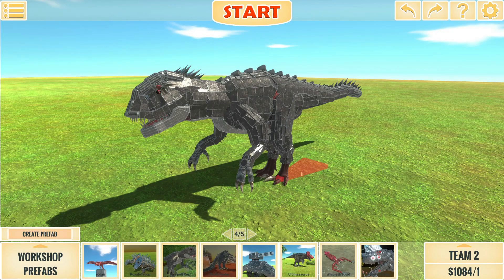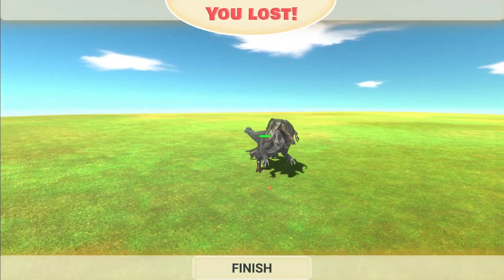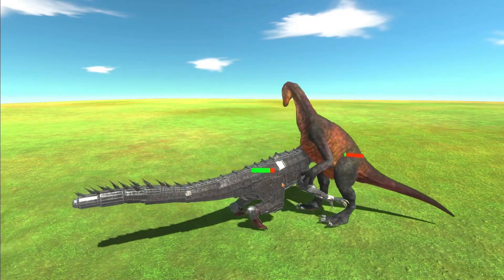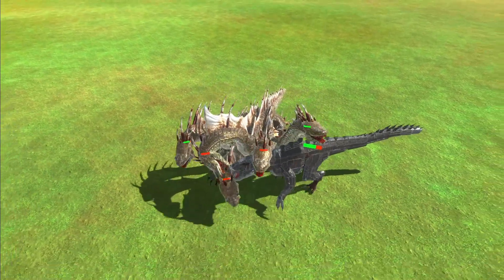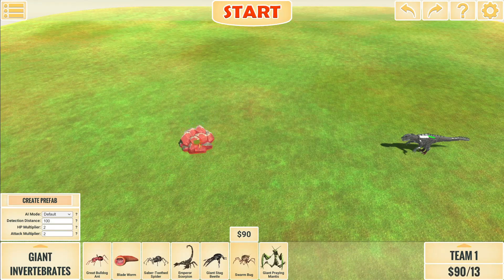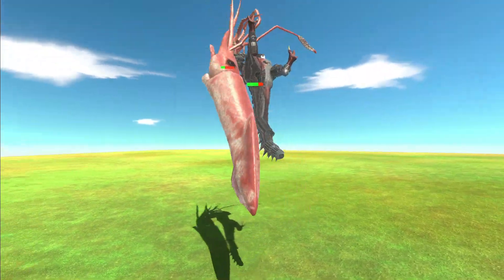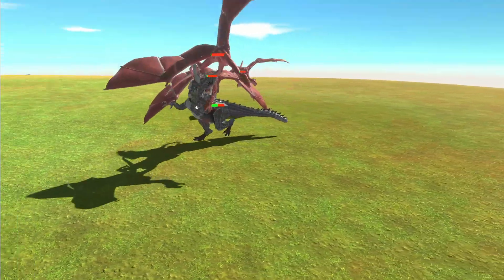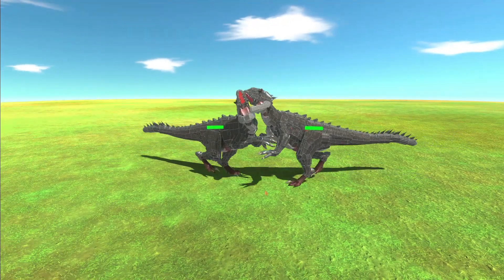Scorpius Rex by Elijatator_Wiki | Animal Revolt Workshop Review | Ep 10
I playtest and generally review the Scorpius Rex by Elijatator_Wiki on the workshop.